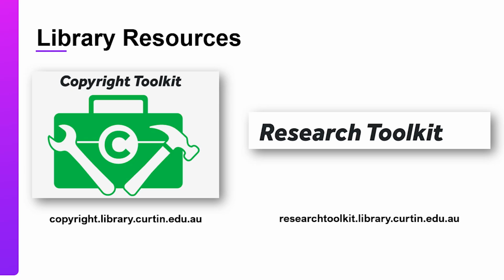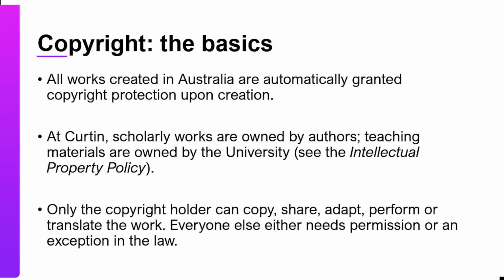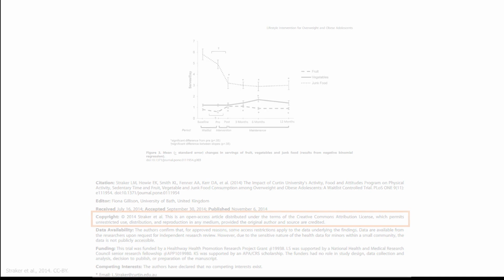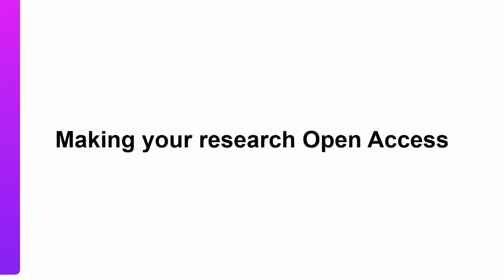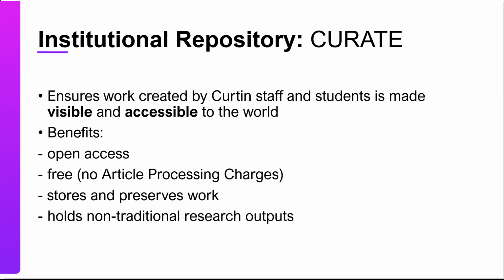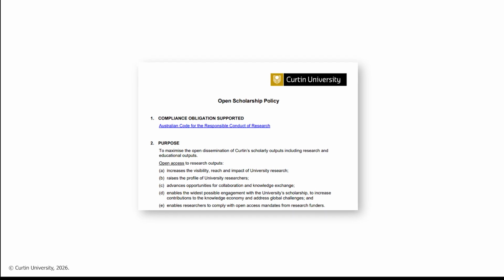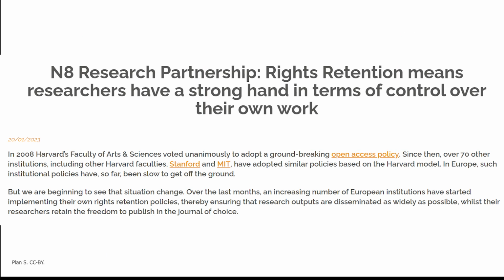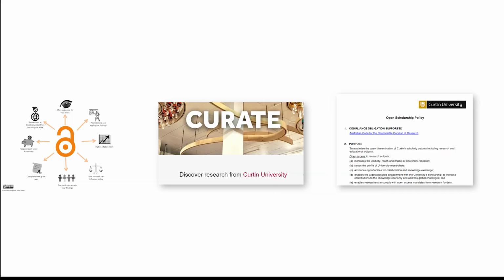Open Access and The Open Scholarship Policy 2026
Learn more about Open Access and the Open Scholarship Policy.

00:01 Introduction
00:38 What is open access?
01:35 Copyright: the basics
02:30 Benefits of open access
04:40 How to make research open access: Open Scholarship Policy and CURATE
06:14 Non-traditional Research Outputs and CURATE
07:43: Open Scholarship Policy and rights retention
09:46 Further information and key resources

Open Scholarship is the practice of making research outputs and teaching materials freely accessible without legal, financial or technical barriers. Learn about how Curtin University is supporting open access to knowledge through its innovative Open Scholarship Policy and the Library’s new institutional repository, CURATE.

Image References (in order of appearance):

Kingsly, D. & Brown, S. Benefits of open access [diagram]. CC-BY.
Iowa OER. Module 3. CC-BY.
Straker, L. M., Howie, E. K., Smith, K. L., Fenner, A. A., Kerr, D. A., Olds, T. S., ... & Smith, A. J. (2014). The impact of Curtin University's activity, food and attitudes program on physical activity, sedentary time and fruit, vegetable and junk food consumption among overweight and obese adolescents: A waitlist controlled trial. PLoS One, 9(11), e111954. CC-BY.
Huang, C. K., Neylon, C., Montgomery, L., Hosking, R., Diprose, J. P., Handcock, R. N., & Wilson, K. (2024). Open access research outputs receive more diverse citations. Scientometrics, 129(2), 825-845. CC-BY.
Creative Commons. CC license chooser. CC-BY.
Unsplash. Public Domain images. CC-0.
PLoS [modified by Wikipedia users Nina, Beao, and JakobVoss]. Open access logo PLoS white. CC-0.
Plan S. Making full and open access a reality. CC-BY.
Creative Commons. A big win for open access. CC-BY.
National Health and Medical Research Council. NHMRC and MRFF Open Science policy. CC-BY.
Australian Research Council. Open access policy. CC-BY.
Jadon B/peopleimages.com. Headache, stress and tired business man at laptop in office for anxiety, debt crisis and eye strain problem. Adobe Stock: 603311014.
Plan S. N8 research partnership: Rights retention means researchers have a strong hand in terms of control over their own work. CC-BY.
Dawe, L.(2026). Rights retention policies map. Google Maps. Reprinted with permission.
Barbour, V. (2022). The US has ruled all taxpayer funded research free to read. CC-BY-ND.
Holcombe, A.O. & Todd, M. (2013). Free for all: ARC‑funded research now open to the public. CC-BY-ND.
Shuttleworth, K. (2024). Plan S and cOAlition S: A commitment to open access in the EU. CC-BY-NC.
Walters, W. H., & Imre, A. (2026). A new environment for license negotiations: 40% of recent articles in the top publishers' subscription/hybrid journals are freely available online. The Journal of Academic Librarianship, 52(3), 103241. CC-BY-NC-ND. Adapted with permission.

Copyright:

This video contains original content owned by Curtin University, together with third-party materials used under separate licenses and permissions. See image references for more detail.